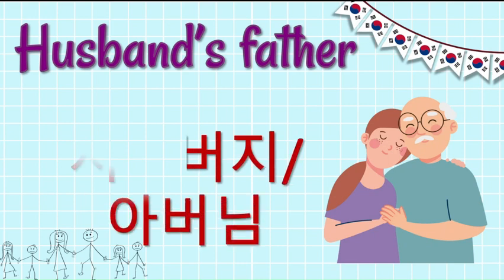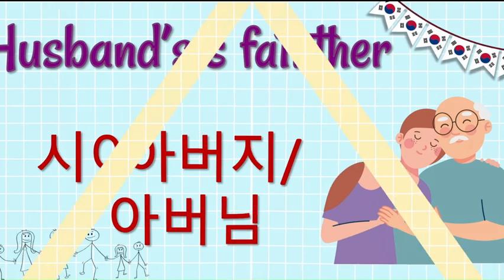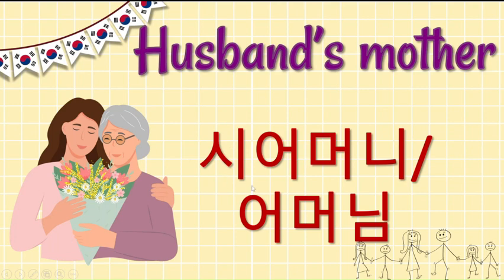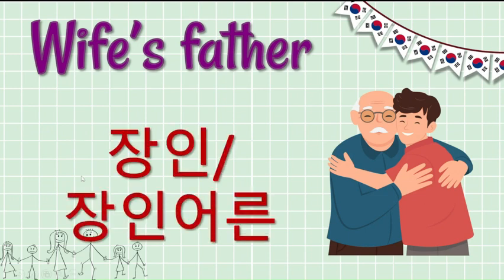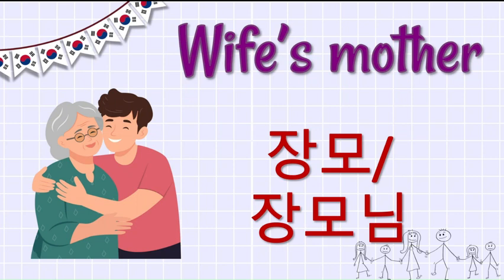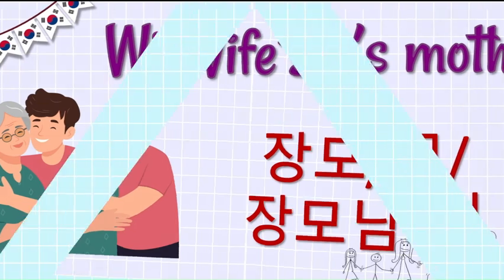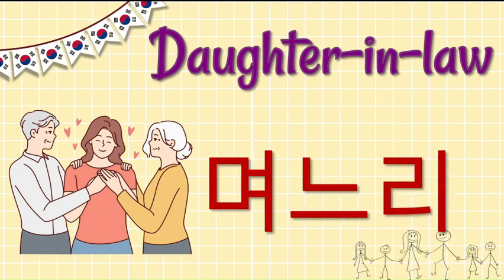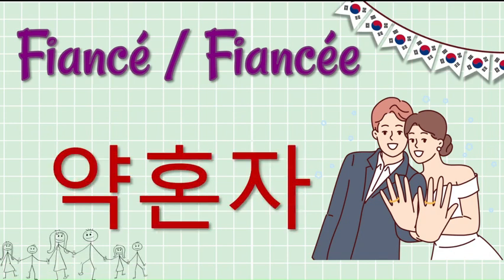Korean Family Vocabulary (Part 6) | Family in Korean | Korean Words for Beginners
Understanding family terms is very important in Korean because they are used daily in conversations, K-dramas, and real life.
This video introduces essential Korean family vocabulary in a simple and beginner-friendly way, perfect for anyone starting their Korean language journey.

0:00 Family Vocabulary in Korean
0:53 Korean Word for In-laws
1:03 Korean Word for Husband's Father
1:56 Korean Word for Husband's Mother
2:34 Korean Word for Wife's Father
3:11 Korean Word for Wife's Mother
4:28 Korean Word for Son-in-law
4:37 Korean Word for Daughter-in-law
4:46 Korean Word for Fiancé/Fiancée
5:12 Korean Word for Fiancé
5:26 Korean Word for Fiancée